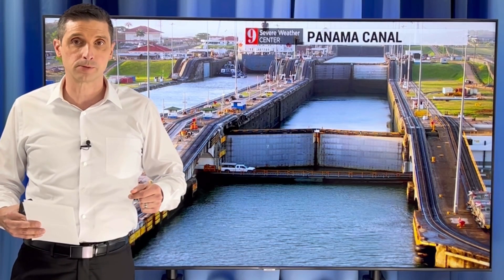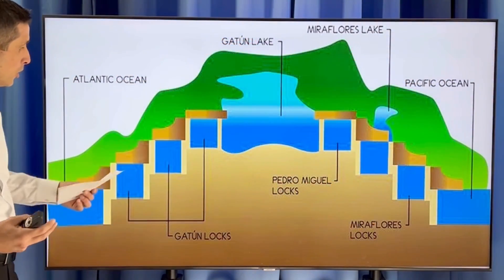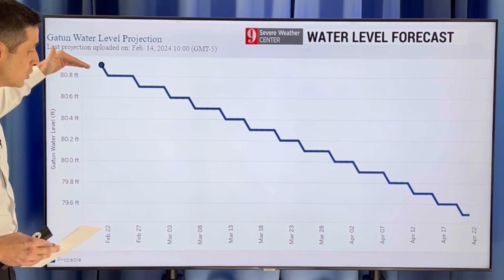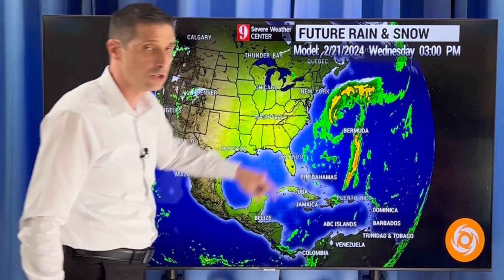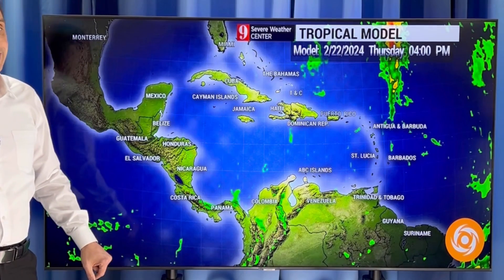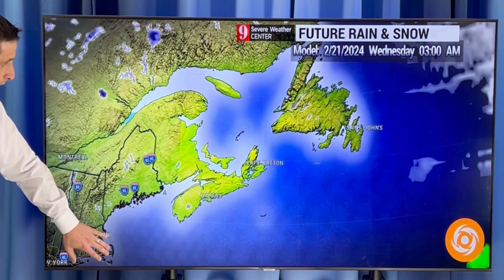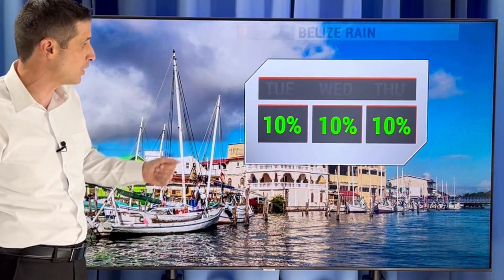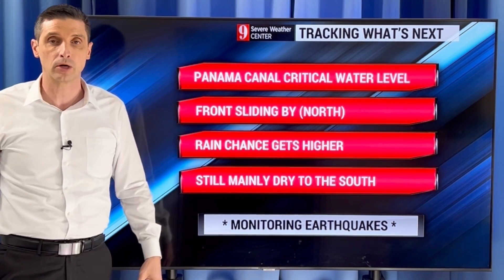Critical Levels impacting the Panama Canal...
It's going to get lower! In this video, the critically low levels at the Panama Canal, what's causing it, and the delay in shipping...and a shipping traffic jam!